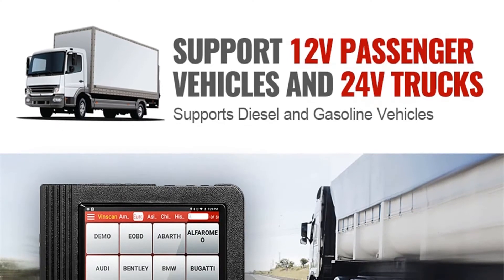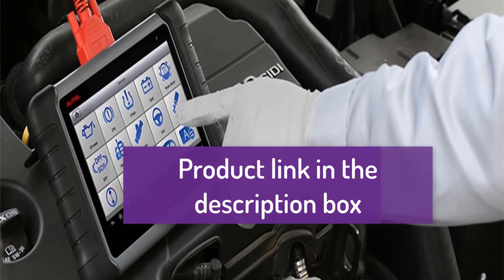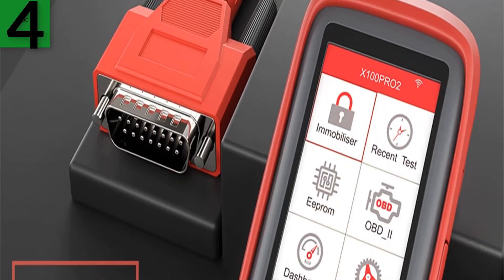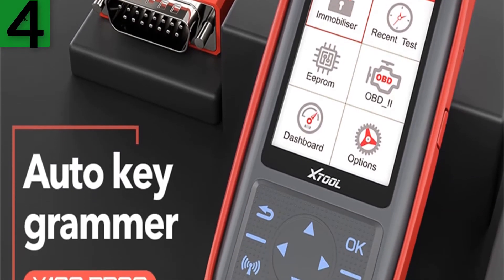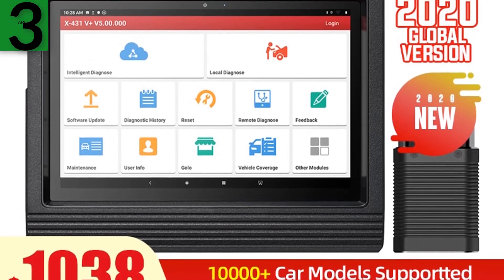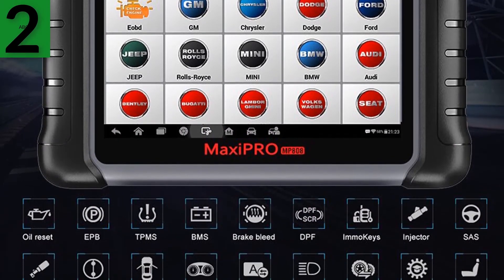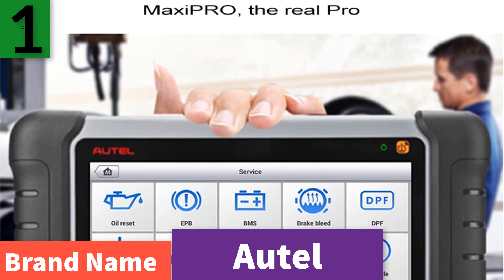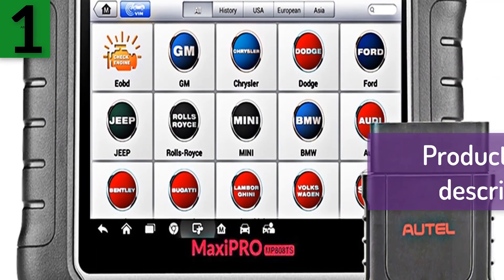5 best obd2 scanner bluetooth for car 2020 "car diagnostic scanner"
1.Full System Professional diagnostic tool
2.OBD2 Auto Key Programmer/Mileage
3.OBD2 Diagnostic Scanner Automotive
4.Diagnostic Tool OBD2 Professional
5.Automotive Diagnostic Tool OBD2 Scanner

5 best obd2 scanner bluetooth for car 2020  "car diagnostic scanner"

Description:
Full System Professional diagnostic tool with 16 Reset V Pro mini OBD2 code reader Scanner 2 years free update.
Pro2 OBD2 Auto Key Programmer/Mileage adjustment X100PRO ECU Reset Code Read Car Tools Multi-language Free update.
Launch X431 V plus 10" X431 V+ OBD2 Diagnostic Scanner Automotive OBD Auto Diagnostic Tool Car OBD2 Scanner PK X431 PRO PRO3 V 8.
Autel MaxiPRO MP808 Diagnostic Tool OBD2 Professional OE-level OBDII Diagnostics Tool Key Coding PK Autel AP200 MK808 MK808TS.
Autel MaxiPRO MP808TS OBDII Car Automotive Diagnostic Tool OBD2 Scanner OBD 2 Code Reader TPMS Functions PK AP200 MK808 MK808TS.